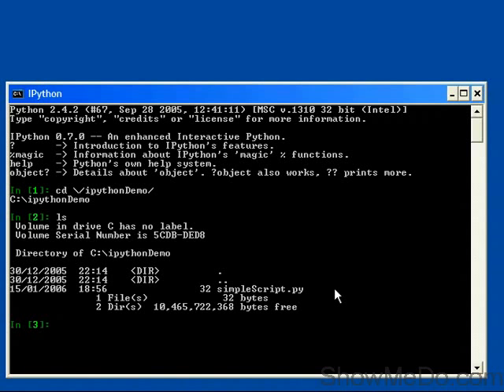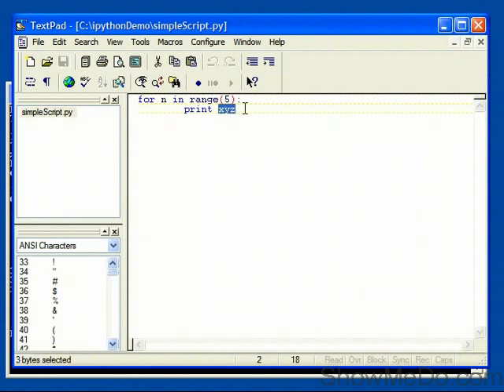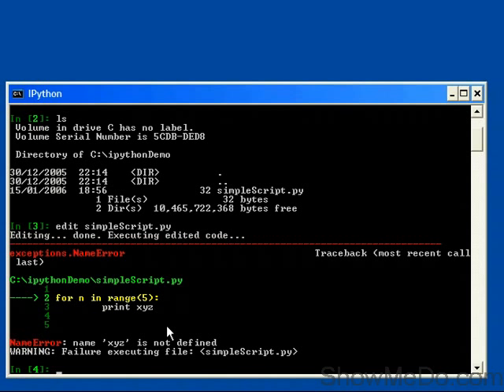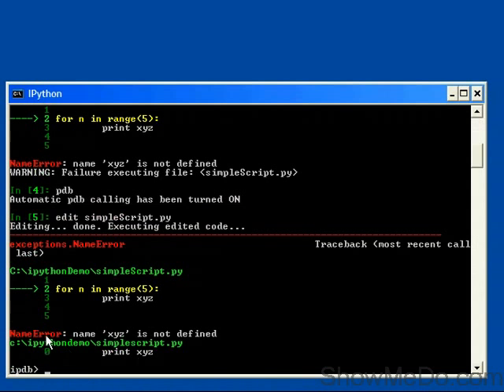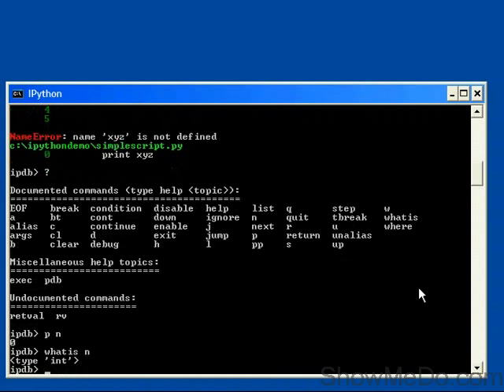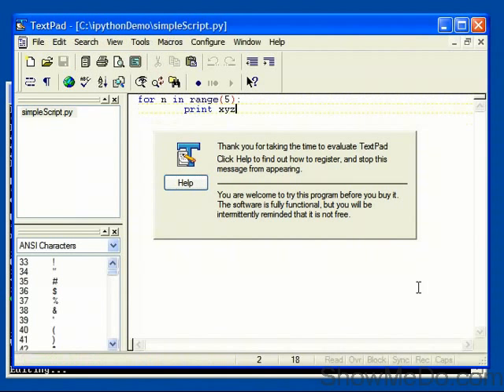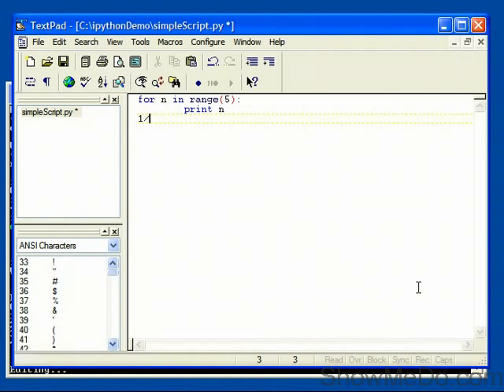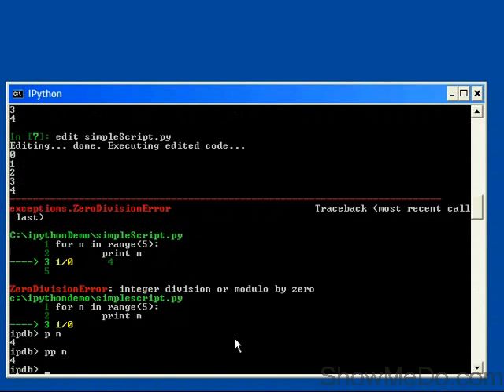Python Development with IPython: Debugging Python using the IPython Shell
This video shows how the powerful, interactive python shell IPython can be combined with the Python debugger to provide a powerful debugging environment